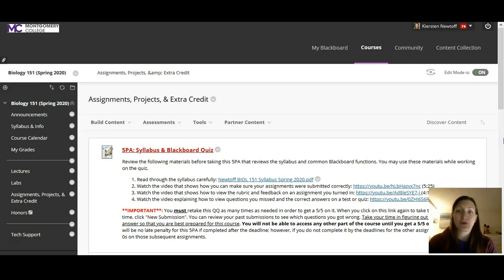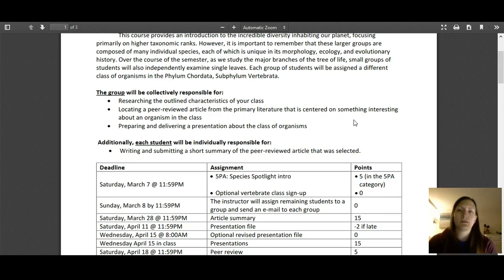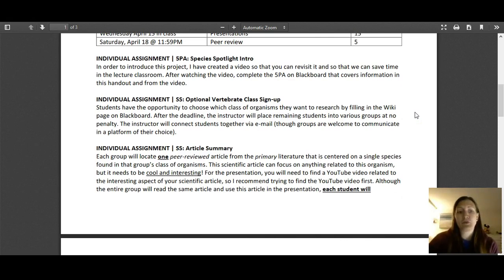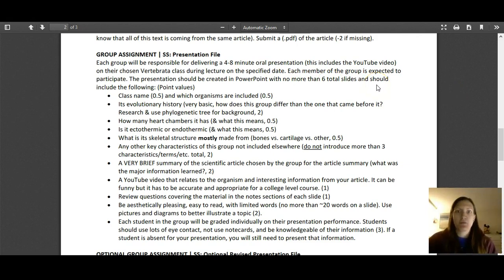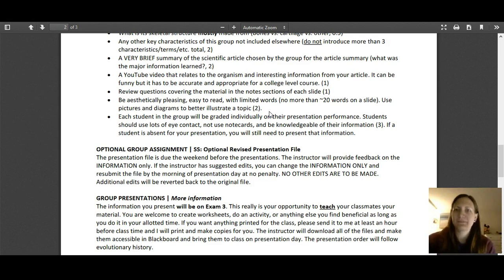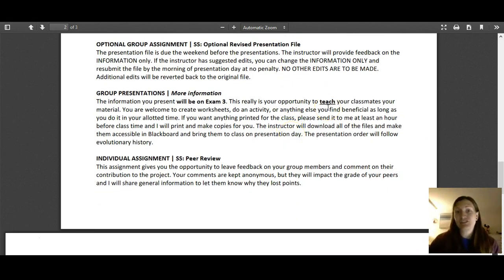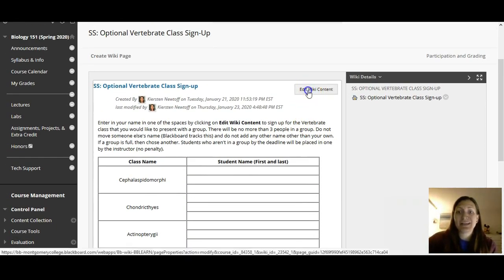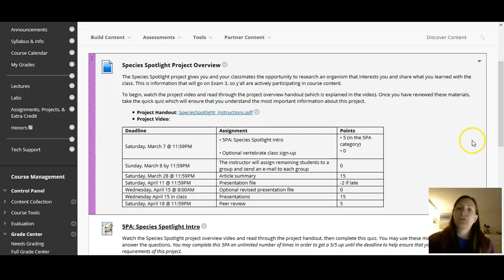Species Spotlight Project Introduction